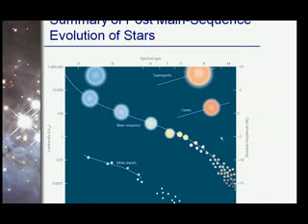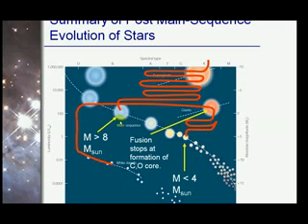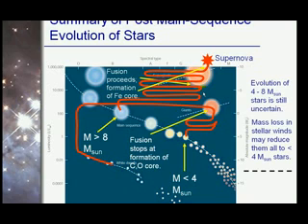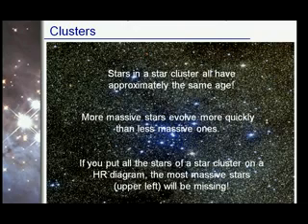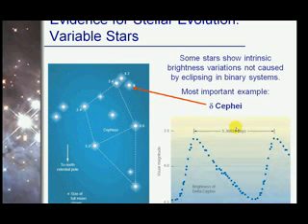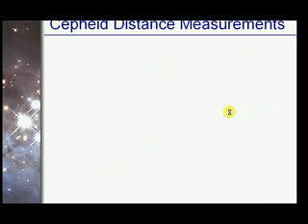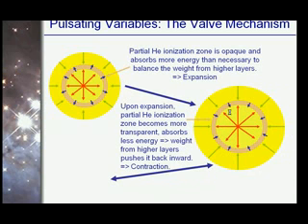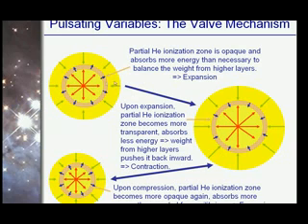srtellar evolution part2.flv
In this lecture you study the main sequence stars and how they are formed. you study then the evolution of stars on the H-R Diagram. by the end of the lecture you study pulsating stars